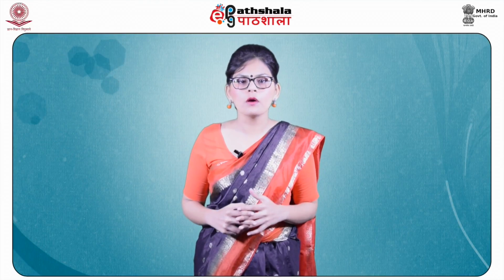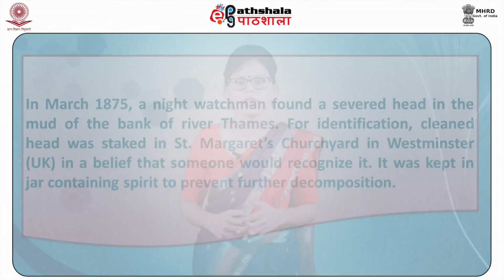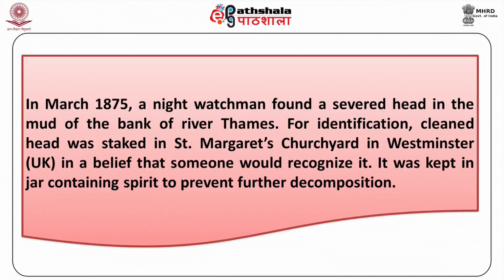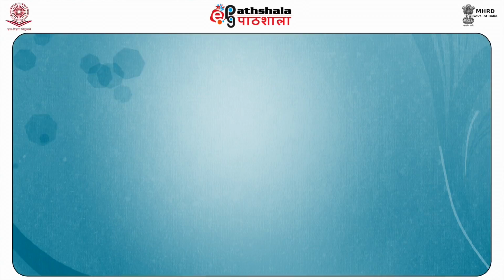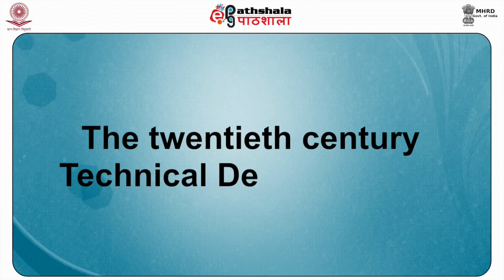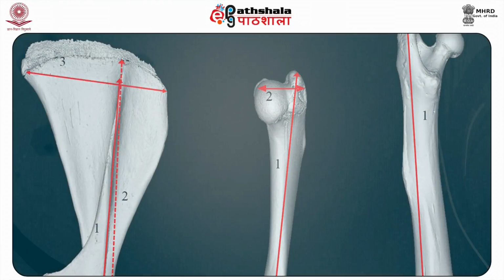Chronological Developments in Forensic Facial Reconstruction (FSC)